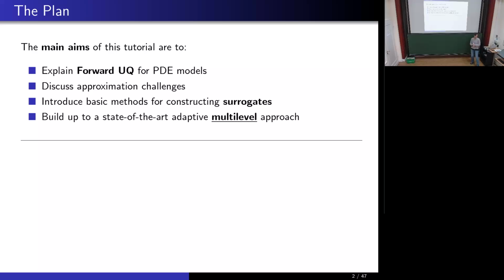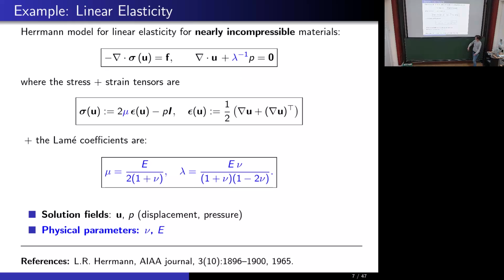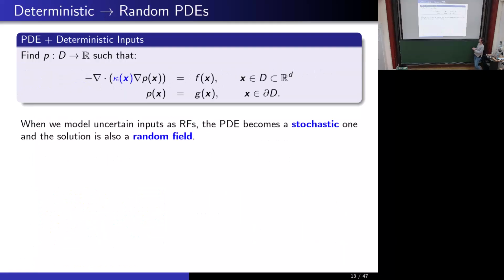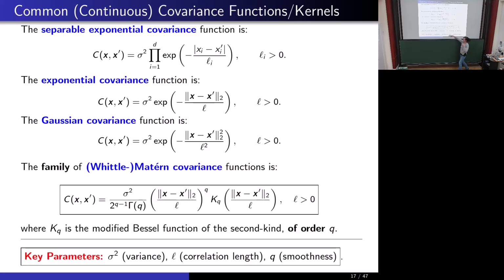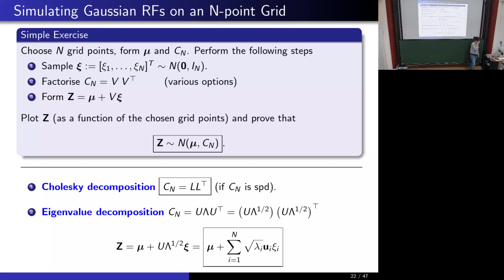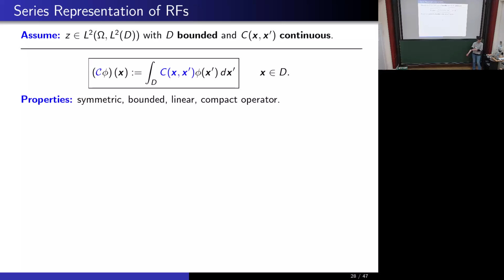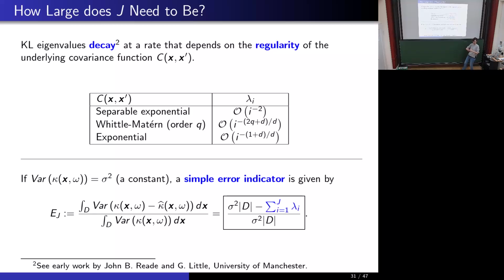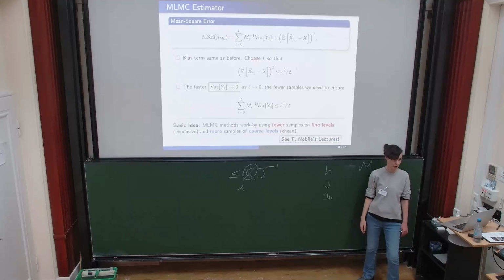Catherine Powell: Parametric PDEs: Numerical Methods for Forward UQ & Surrogate Modelling (Part I)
In applied mathematics we frequently encounter physics-based models consisting of partial differential equations (PDEs) with inputs such as material coefficients, boundary conditions and/or source terms that are uncertain in real-world settings. In uncertainty quantification (UQ), we represent uncertain model inputs as functions of random variables. The resulting PDEs may then be reformulated as parametric ones on a possibly high-(or even infinite-)dimensional parameter domain. In forward UQ, one aims to understand how uncertainty in model inputs affects uncertainty in model solutions. Naive sampling methods require the repeated numerical solution of the original PDE for different samples of the random inputs. When the cost of solving the problem for just one sample is already expensive (e.g. using a high-fidelity finite element method), obtaining accurate uncertainty assessments is infeasible. Over the last three decades, several families of numerical schemes have been developed to tackle both forward and inverse problems involving PDEs with uncertain inputs. Some of these are known as surrogate modelling techniques because they produce approximations in a functional form that can be cheaply evaluated for new choices of input parameters of interest (without additional PDE solves).

In this series of lectures, we will first discuss appropriate ways to model spatially-varying uncertain PDE inputs, introduce the concept of high-dimensional parametric PDEs and review the basic Monte Carlo method. We will then give an overview of some basic surrogate modelling approaches for facilitating forward UQ in parametric PDEs, including stochastic collocation and reduced basis methods, as well as an ‘intrusive’ approach known as the stochastic Galerkin method. We will then discuss more advanced adaptive multilevel approaches which construct approximation spaces tailored to the regularity of the problem at hand, and the crucial role of a posteriori error estimation.